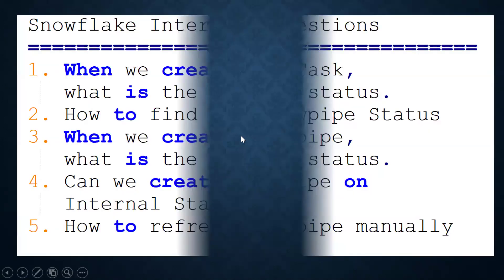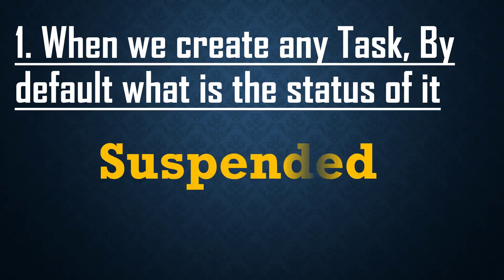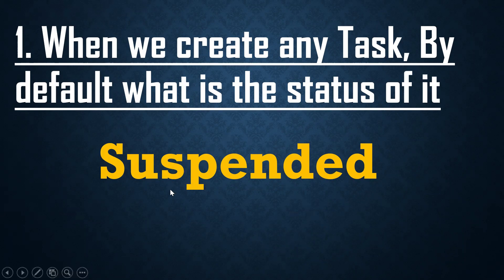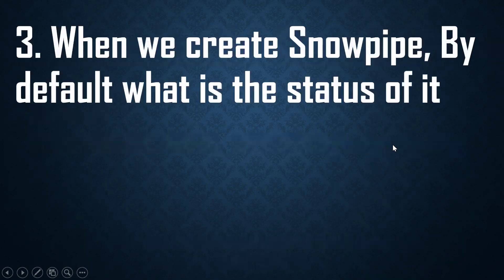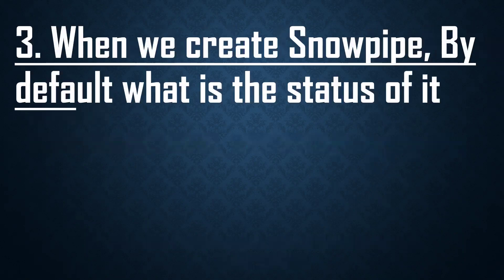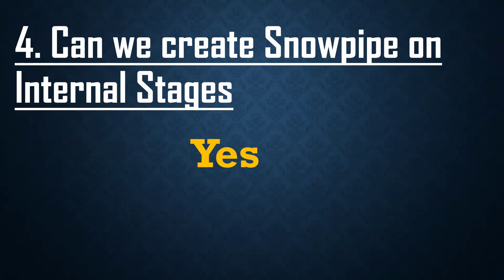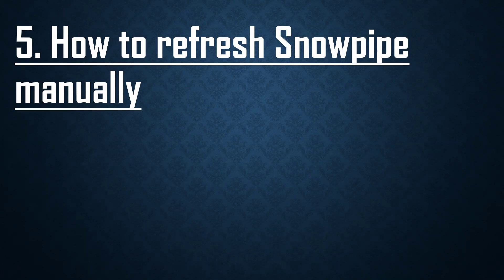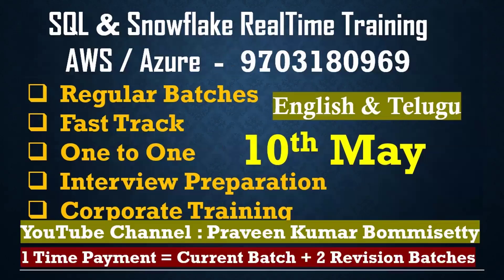Snowflake Interview Questions and Answers for Experienced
1. When we create any Task, By default
   what is the status of it
2. How to find the Snowpipe Status
3. When we create Snowpipe, By default
4. Can we create Snowpipe on Internal Stages.
    If Yes which type of Stages ?
5. How to refresh Snowpipe manually